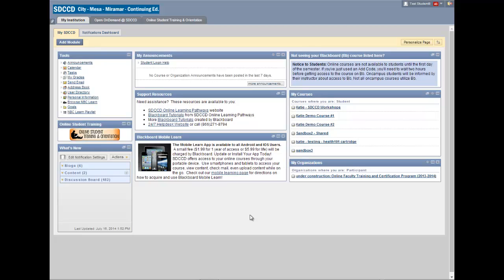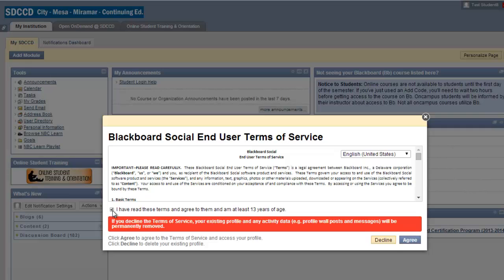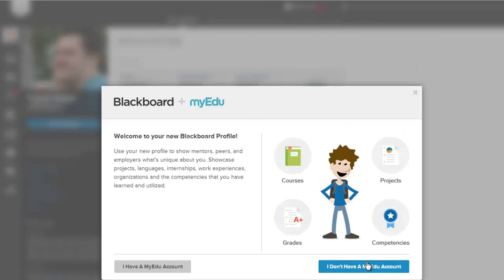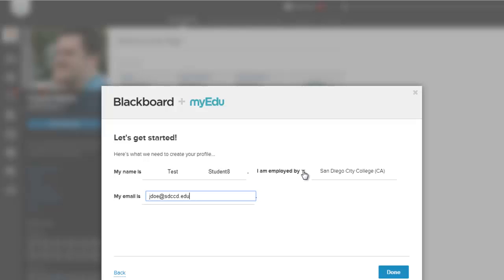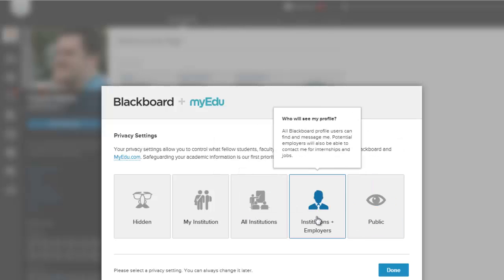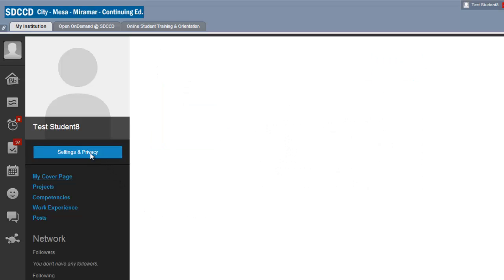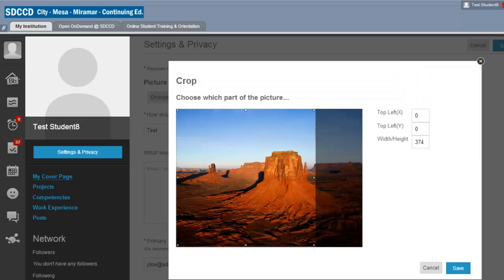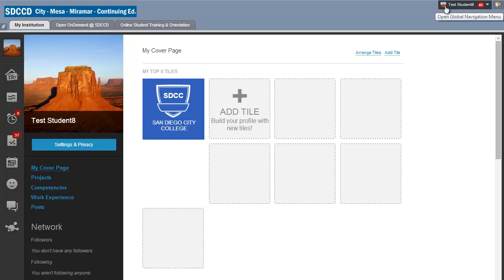Blackboard - How to Add Profile Picture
This process has changed as it now requires the user to complete their MyEDU account information.   This video shows the most current steps of the process.